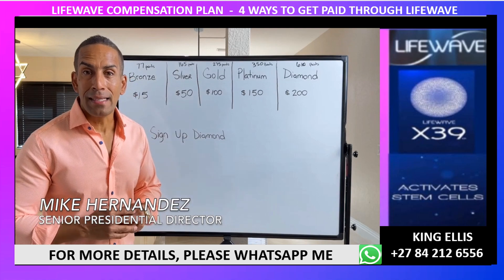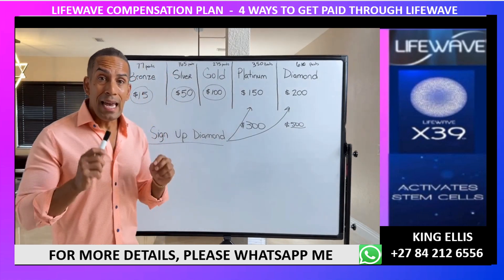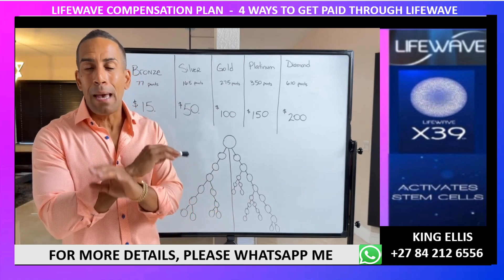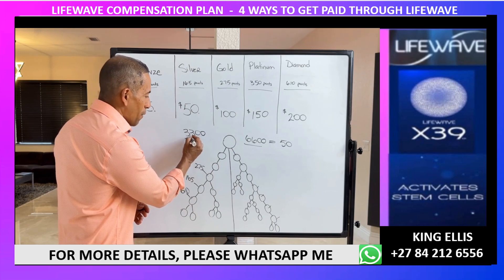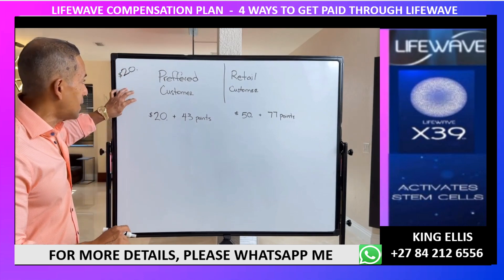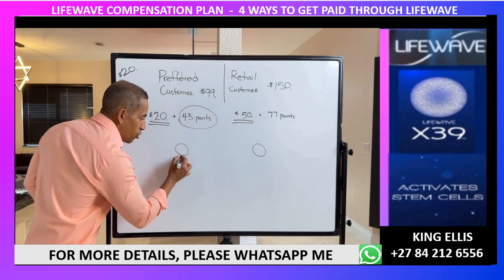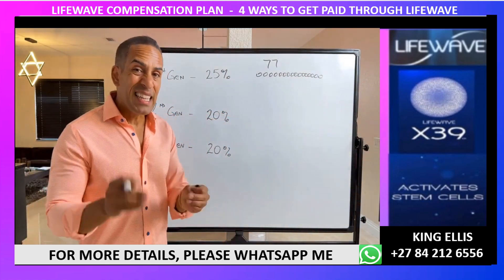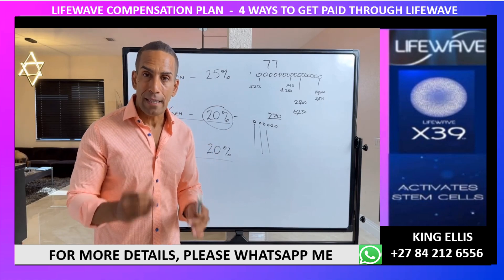LIFEWAVE COMPENSATION PLAN IN 15 MINUTES 💛🧡💚💙💜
If you would like to know more about the LIFEWAVE X39 TECHNOLOGY, please watch this video by the inventor and CEO DAVID SCHMIDT